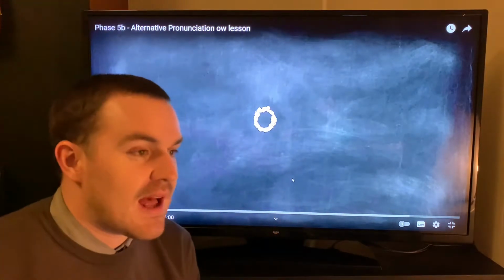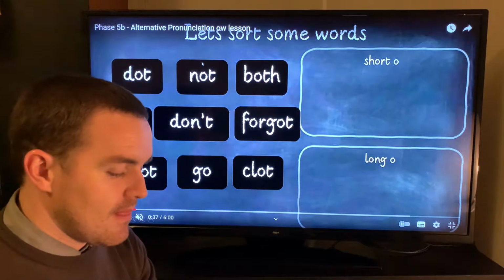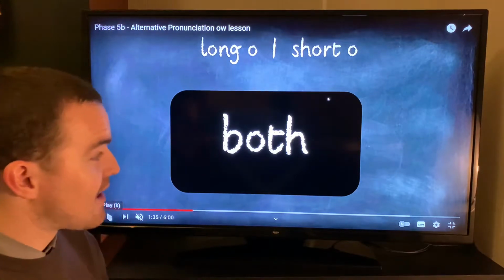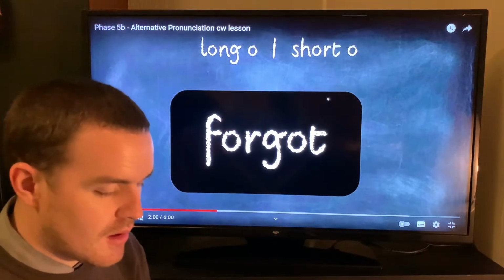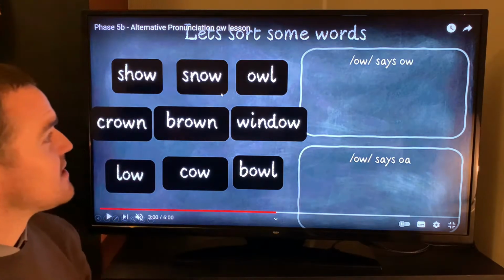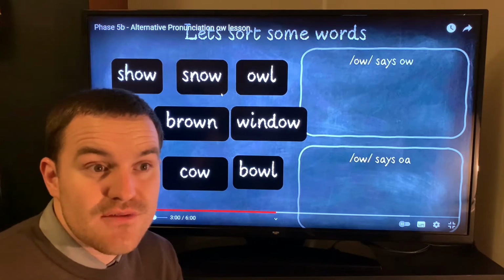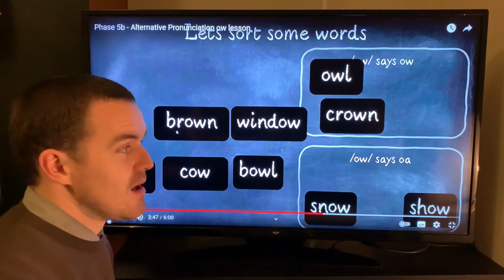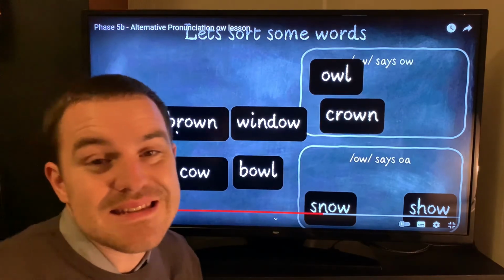Thursday 4th March - Phonics - alternative pronunciation of ow